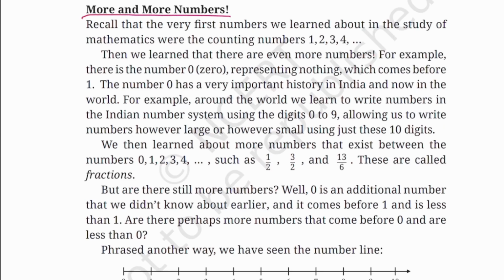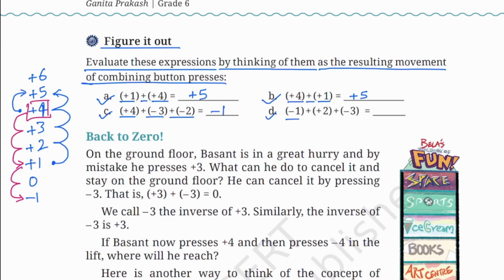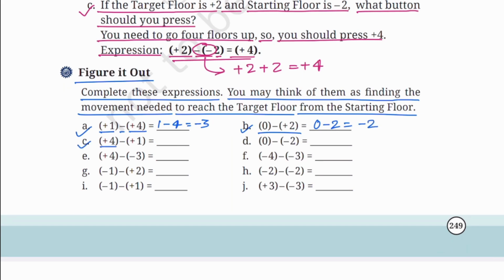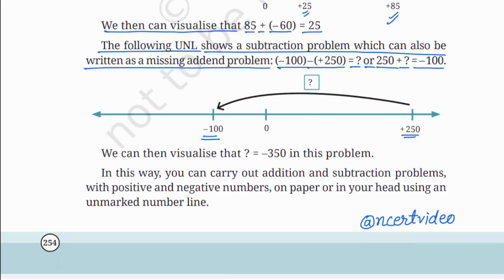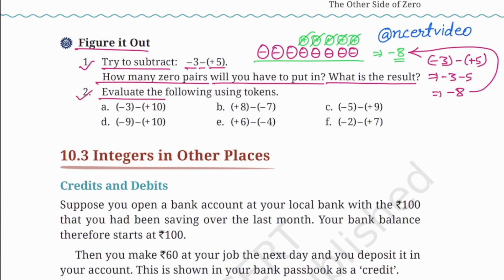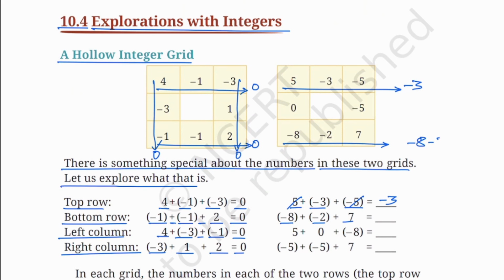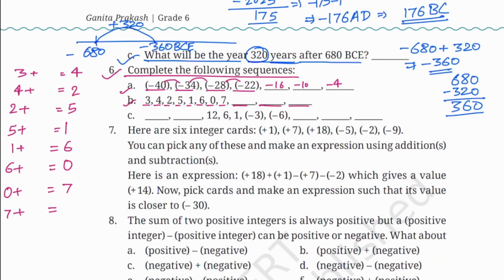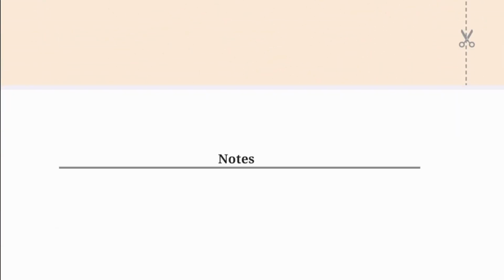The Other Side of Zero CLASS-6 NEW NCERT Chapter-10 Ganita Prakash ​⁠@ncertvideo